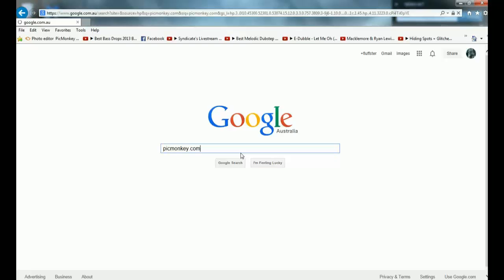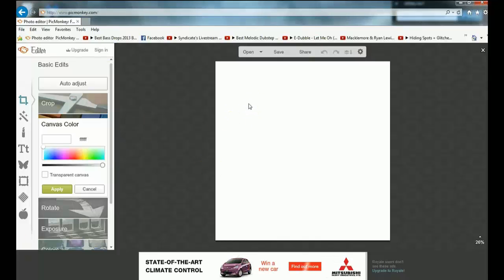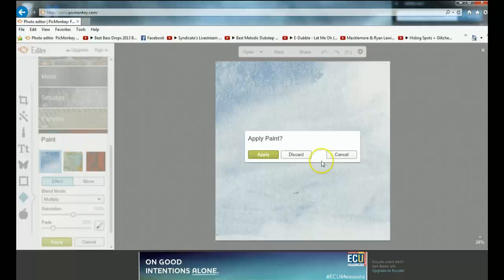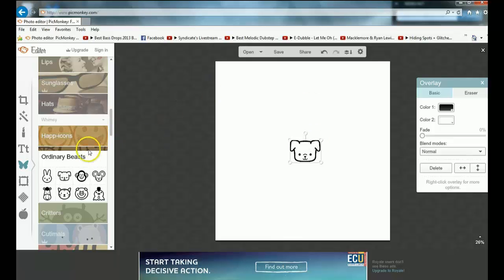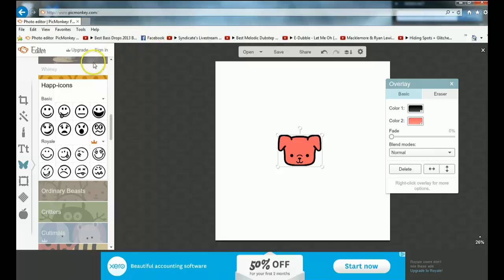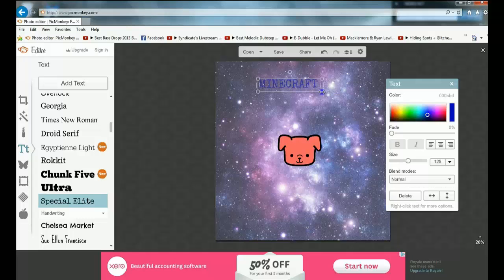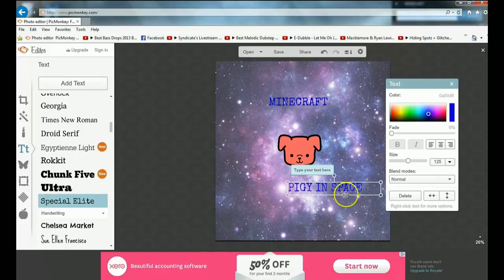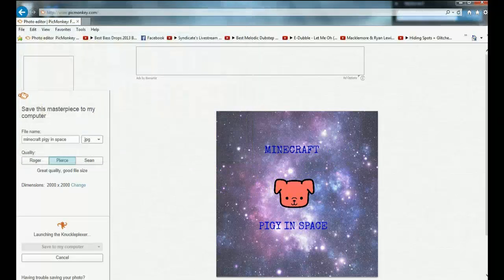How To Make Your Own Picture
Hey guys Tyler here and today I have for how to make your own picture and this really handy for projects at school or whatever so I hope you enjoyed like subscribe and comment and i will see you all later guys